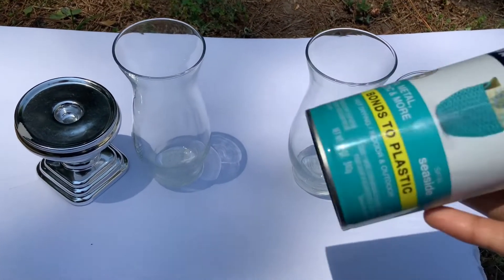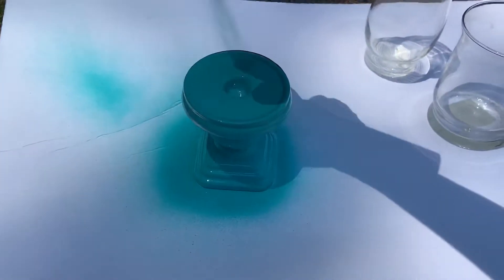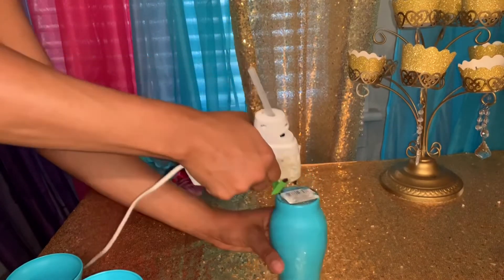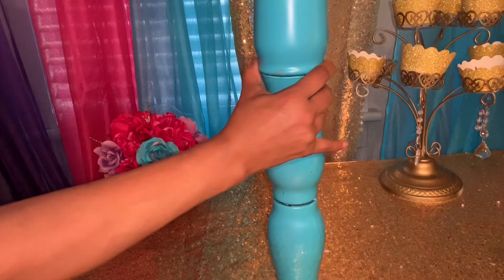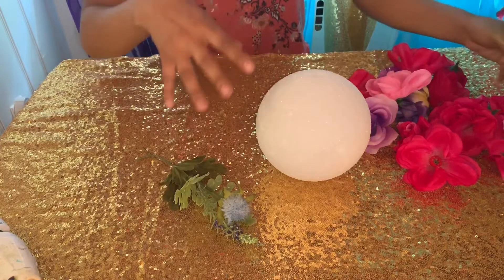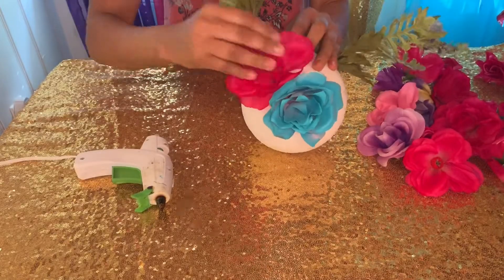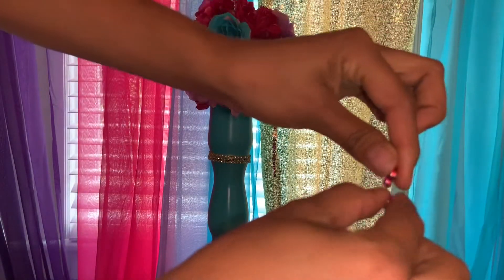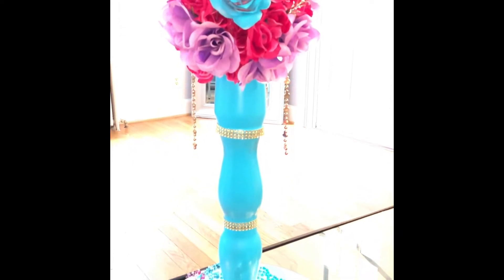How to make Arabian night Centerpieces/DIY Wedding Tutorial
Hi Guys welcome back I'm super excited to bring to you this video using mostly all dollar tree  items I thought about many different ways to create this centerpiece but i wanted to go with the most affordable way possible This centerpiece can be very affordable depending on the flowers you use to create this look you can also purchase a cheaper version flowers from dollar tree however the flowers I recommend are  from Efavormart if you want to go for a more real in expensive look i will put the link down bellow.
this centerpieces can be use for wedding or any type of party I will be using it for a Arabian  night party.